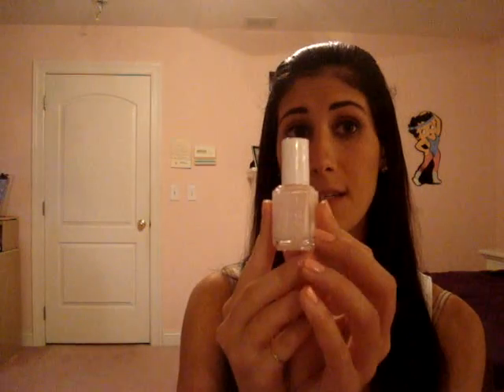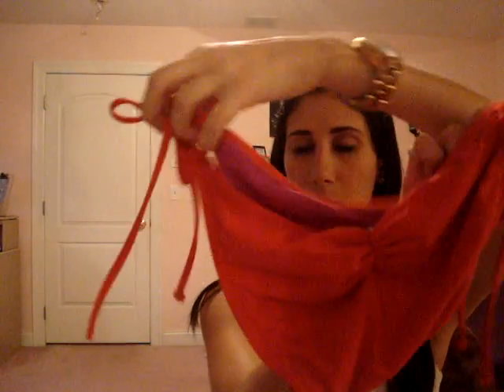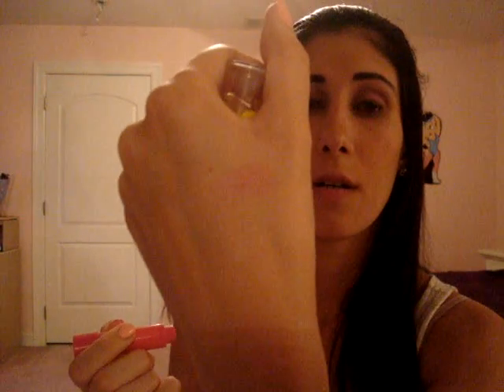Most Worn Things TAG -- Summer 2012 Edition (per smlX0)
Hi everyone!  I am loving this Most Worn Summer Tag that is going around YouTube.  Here is my version -- enjoy!
3) Most worn hair product: Feather hair tie
4) Most worn bag: Vera Bradley beach bag
5) Most worn shoes: Havaina butterfly flip-flops
6) Most worn accessory: Heart bracelet
7) Most worn clothing item: Sofia fringe bikini
8) Most worn foundation: MAC Prep & Prime (not really a foundation)
10) Most worn lip product: Baby Lips pink punch
11) Most worn mascara: Sephora Outrageous Volume